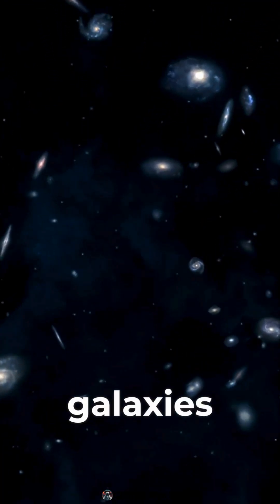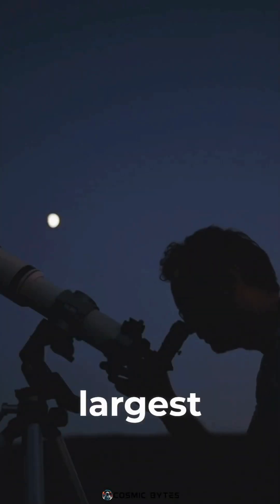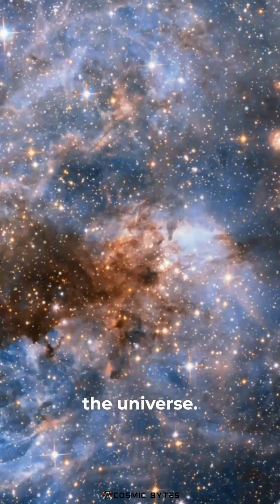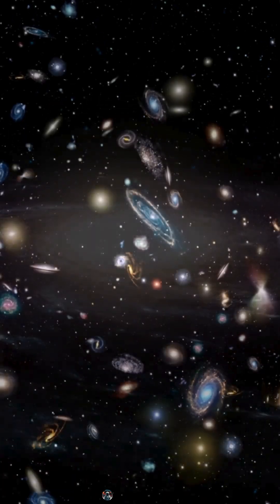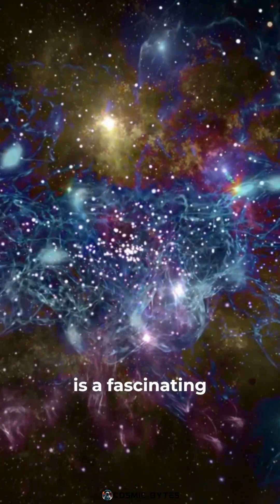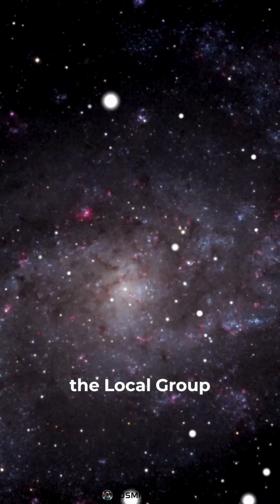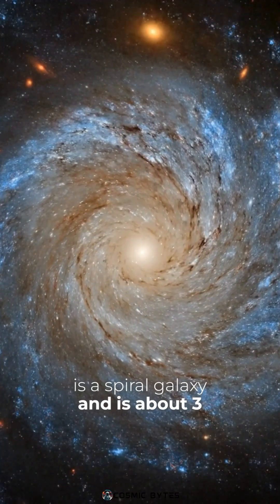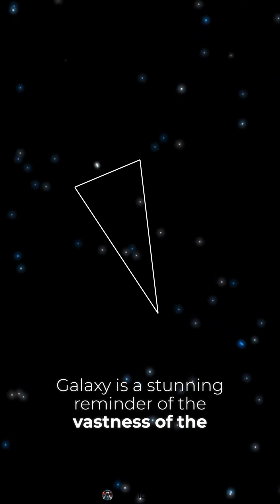Galactic Giants & Cosmic Clusters: The Universe’s Megastructures! 🔭🌀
Song: 'Signal to Noise' by Scott Buckley - released under CC-BY 4.0.